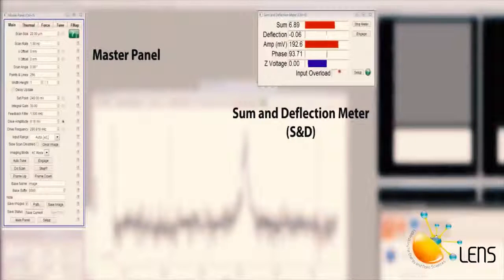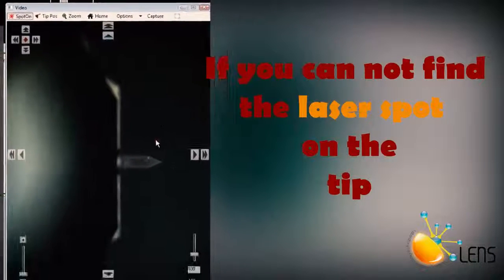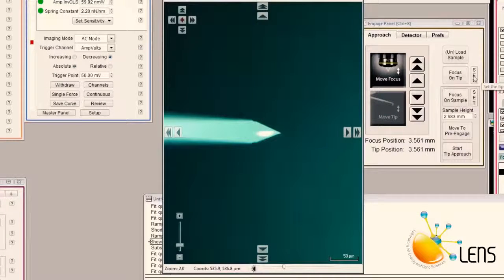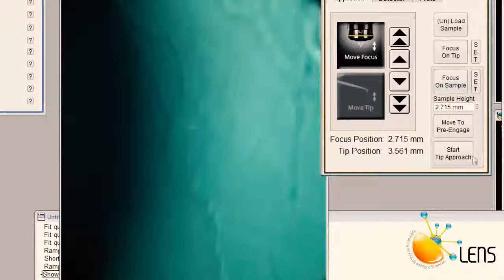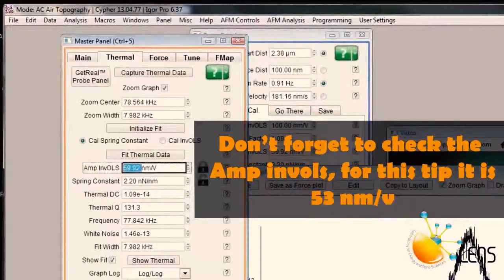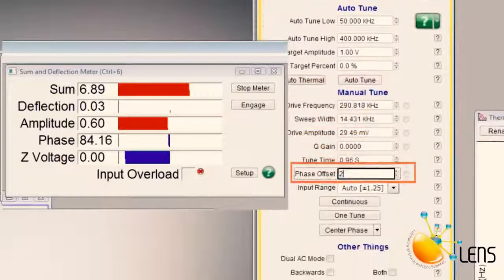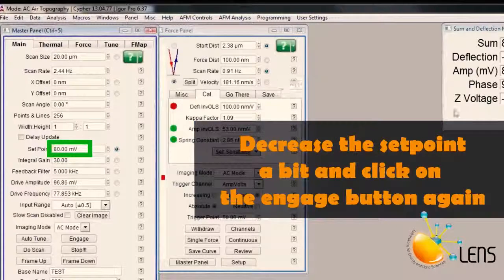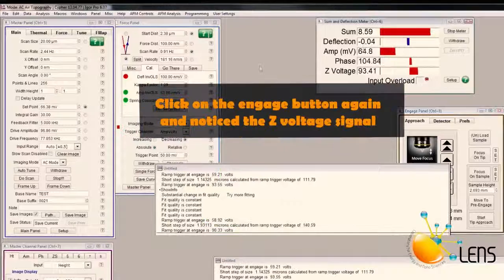Asylum Cypher AFM Tutorial#2 Tip approaching